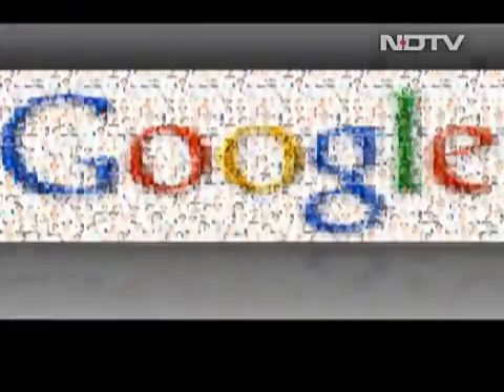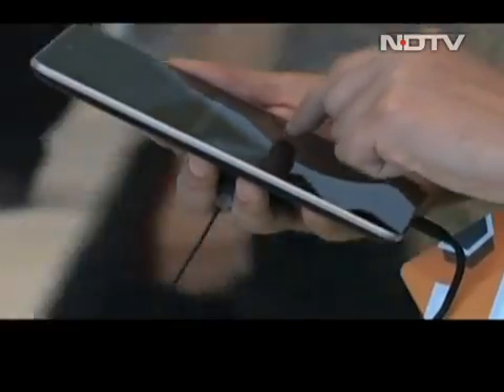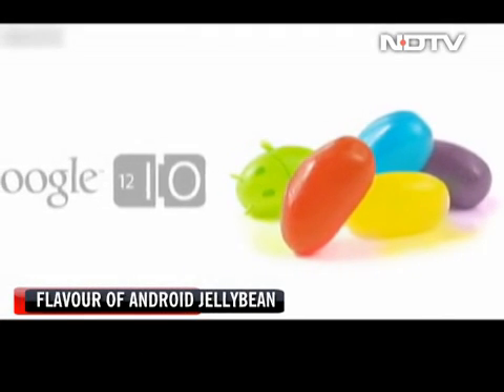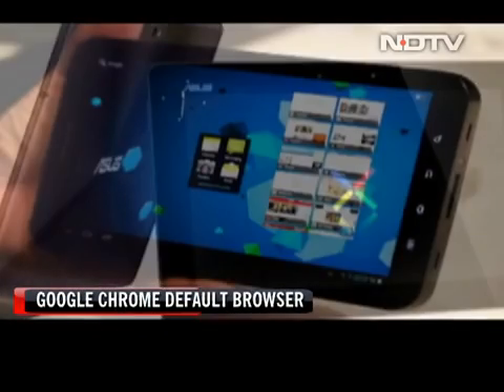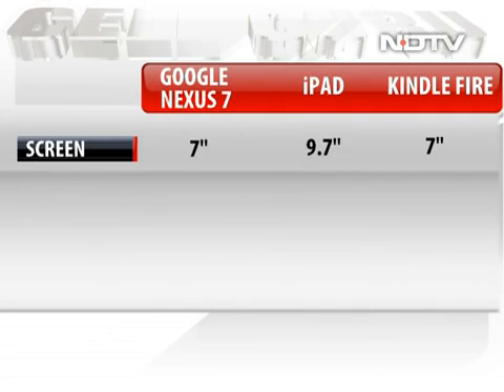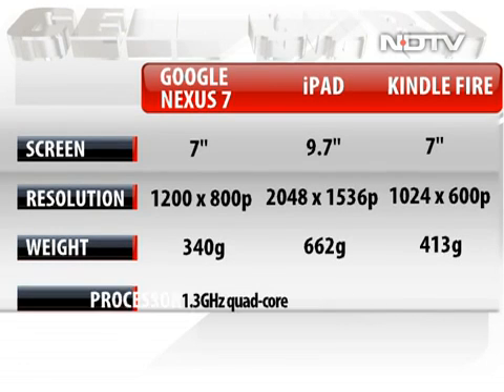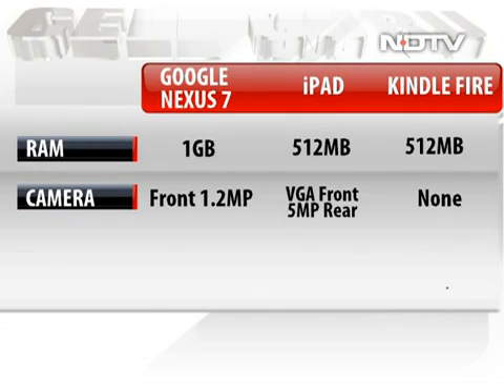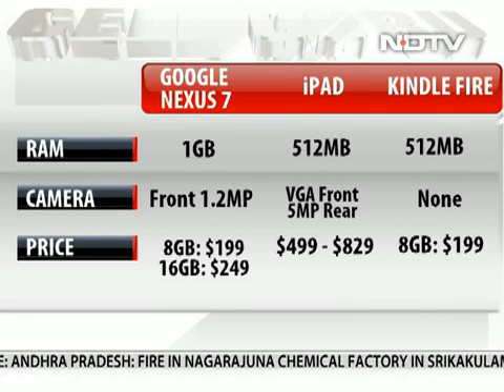Google launches its Nexus 7 tablet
Google and Asus have showcased a new tablet device -- Nexus 7, which will come with Android Jelly Bean on board.